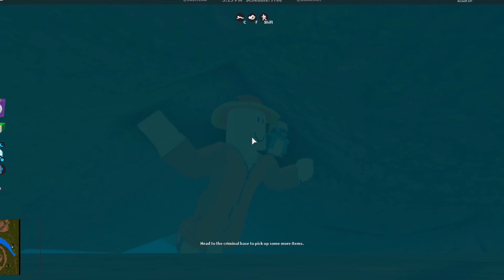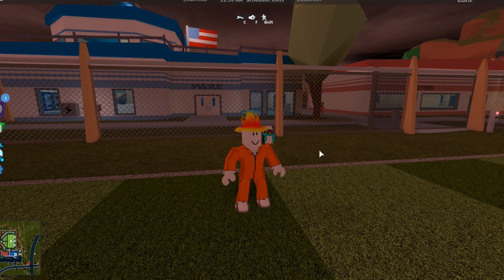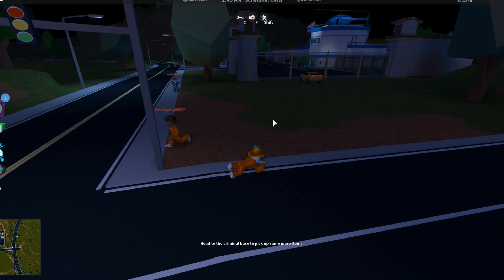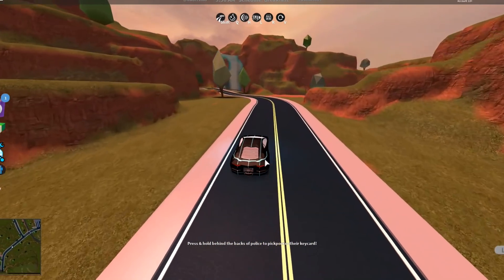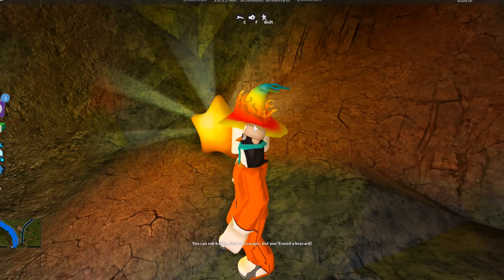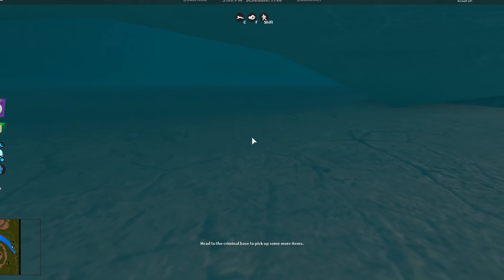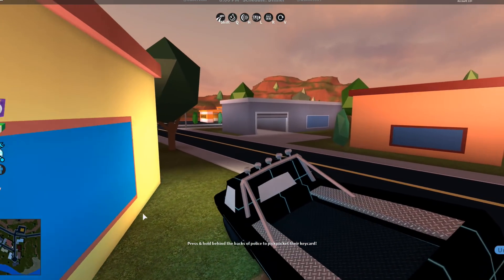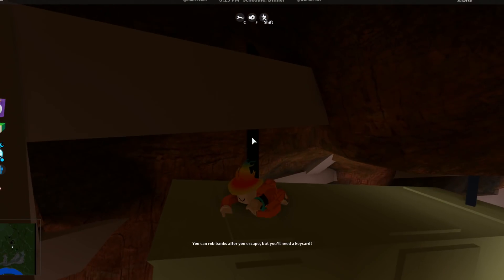Jailbreak - 5 Best SECRET Hiding Spots! *NEVER BE FOUND*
Hey, I'm Jappiedepappie and I make kid-friendly videos! I try my best to get out videos

What is ROBLOX? ROBLOX is an online virtual playground and workshop, where kids of all ages can safely interact, create, have fun, and learn.
It’s unique in that practically everything on ROBLOX is designed and constructed by members of the community.
ROBLOX is designed for 8 to 18 year olds, but it is open to people of all ages. Each player starts by choosing an avatar and giving it an identity.
They can then explore ROBLOX — interacting with others by chatting, playing games, or collaborating on creative projects.
Each player is also given their own piece of undeveloped real estate along with a virtual toolbox with which to design and build anything — be it a navigable skyscraper,
a working helicopter, a giant pinball machine, a multiplayer “Capture the Flag” game or some other, yet­to­be­dreamed-up creation. There is no cost for this first
plot of virtual land. By participating and by building cool stuff, ROBLOX members can earn specialty badges as well as ROBLOX dollars (“ROBUX”). In turn, they can
shop the online catalog to purchase avatar clothing and accessories as well as premium building materials, interactive components, and working mechanisms.